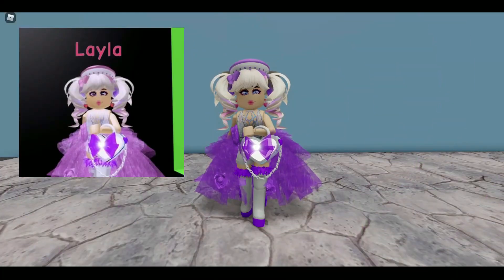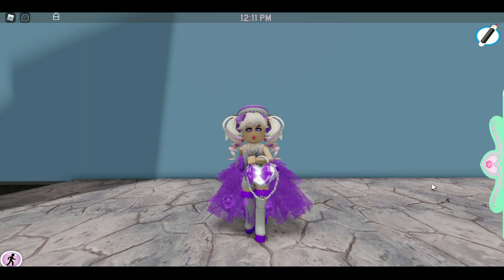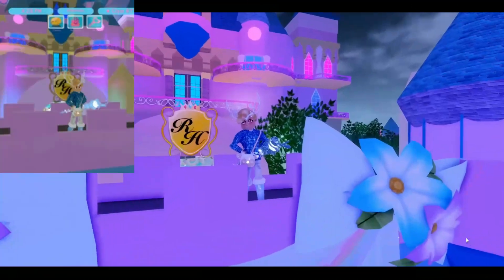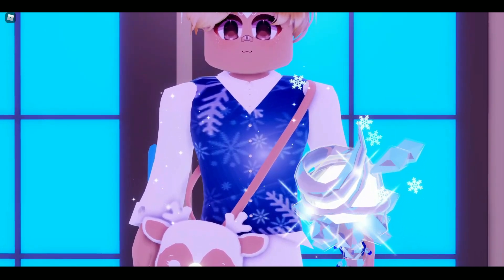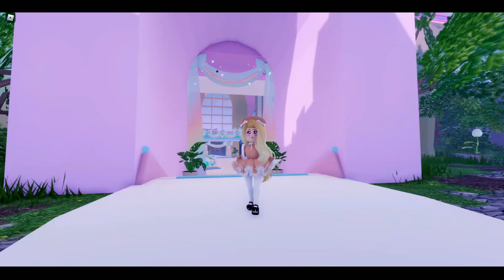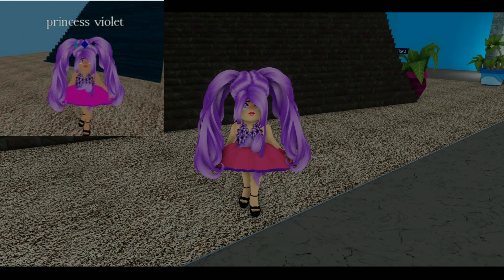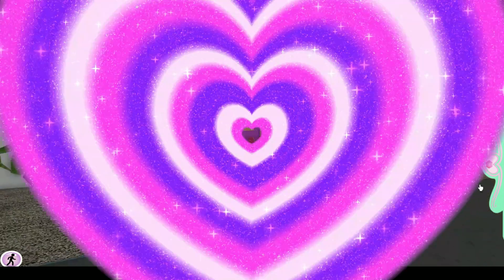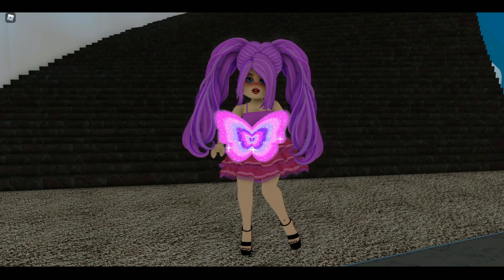Recreating Fans Oldest Outfits Royale High Dress Up Challenge